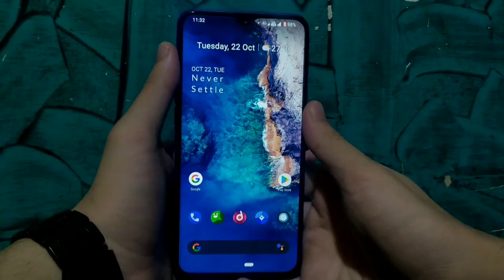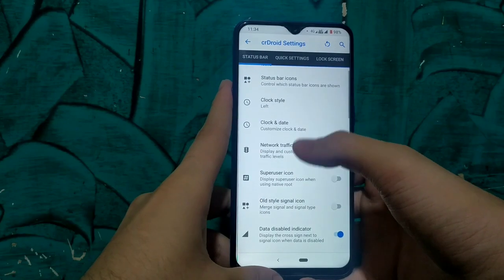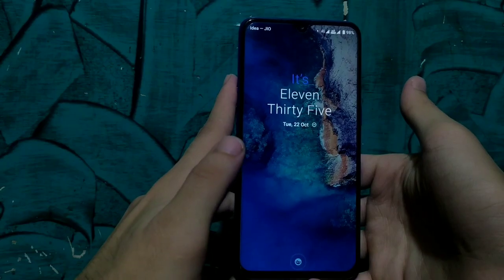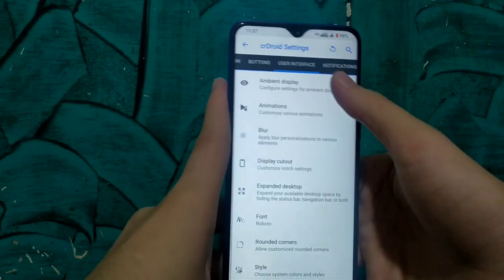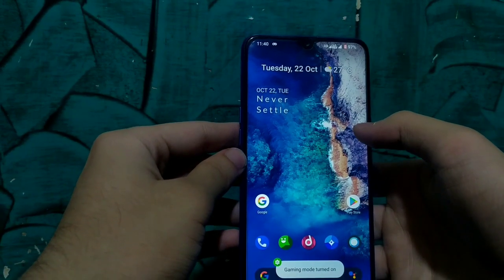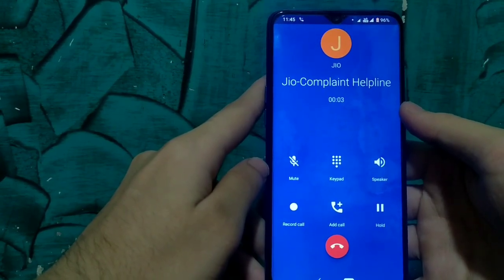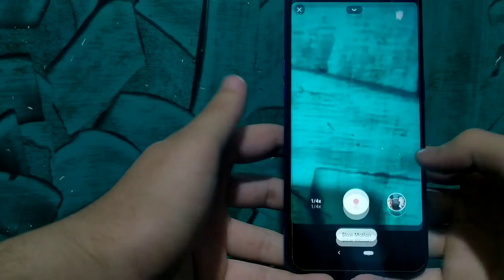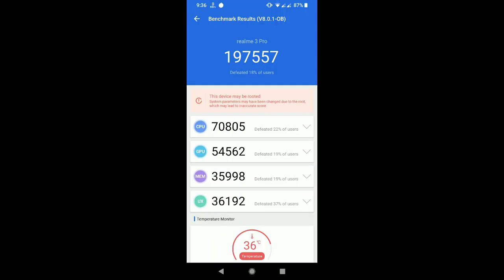[ROM][FP] crDroid v5.8 most stable ROM for Realme 3 Pro | Full Review and Download links